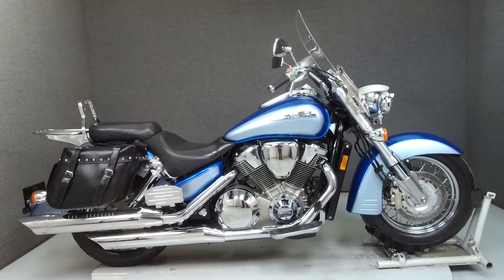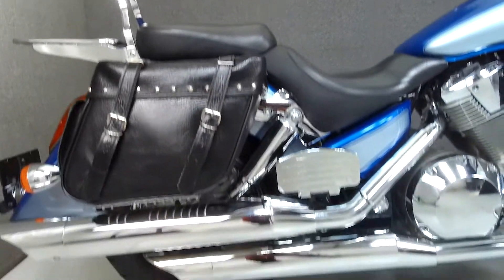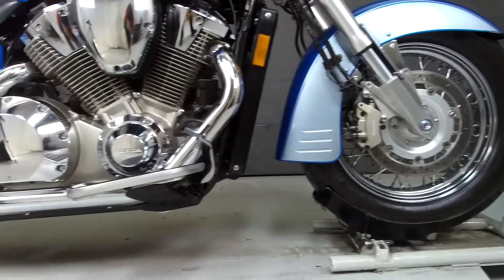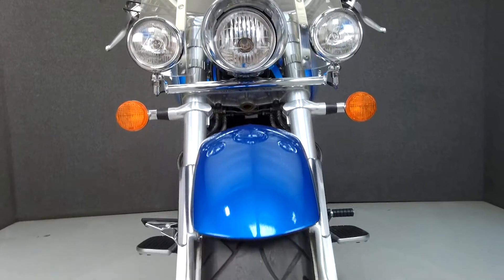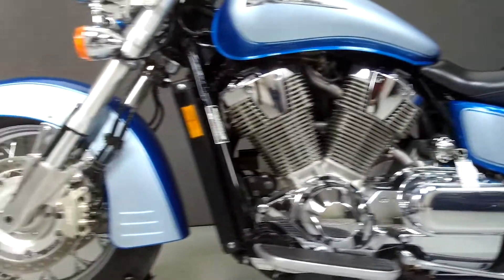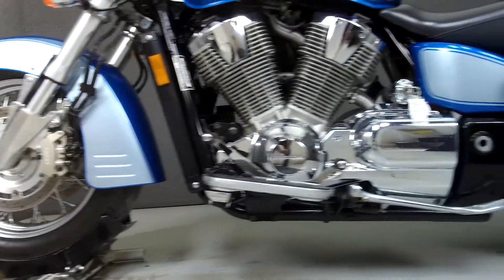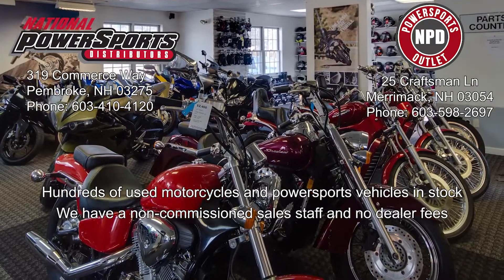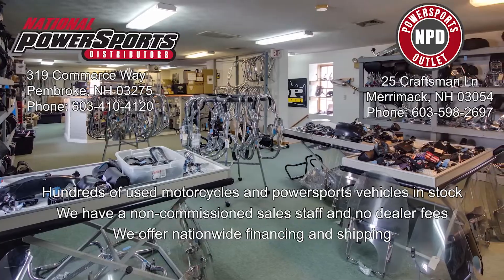2003 HONDA VTX1800S - National Powersports Distributors